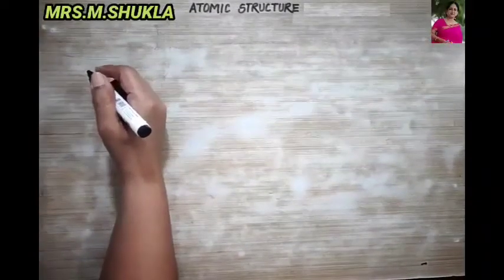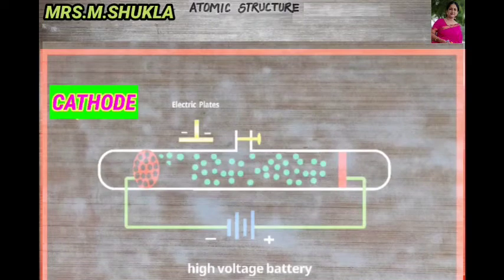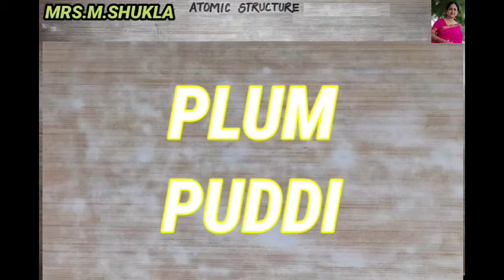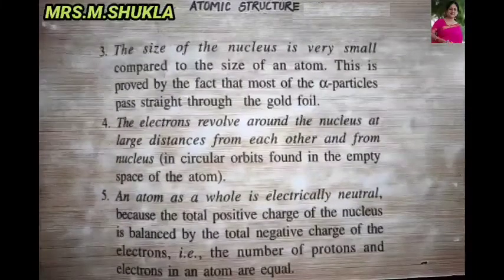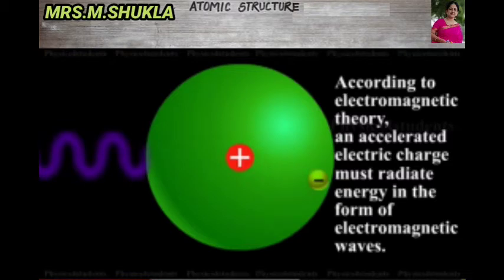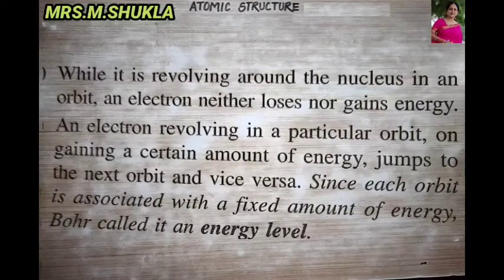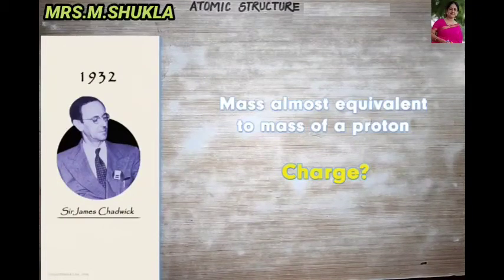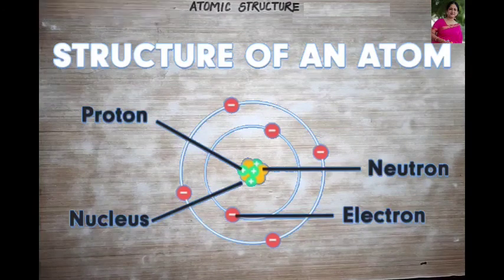Day 2,Atomic Structure.Class 8